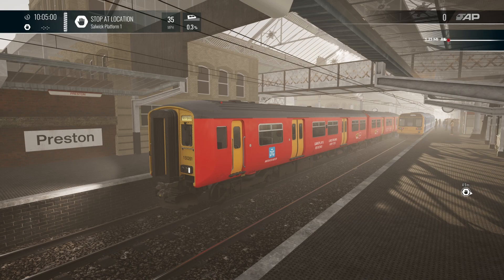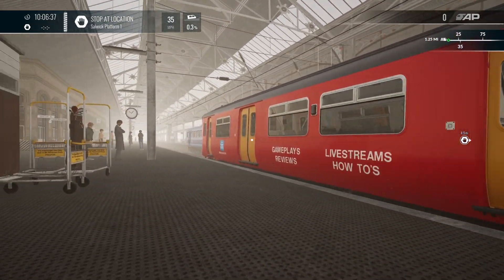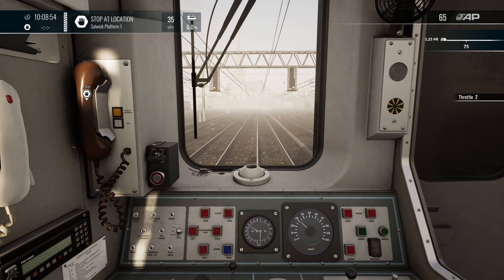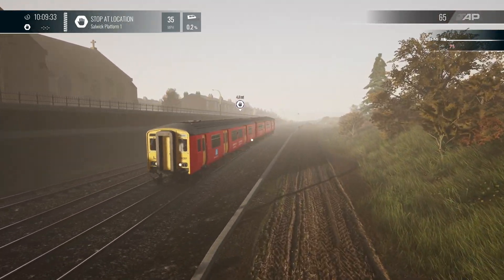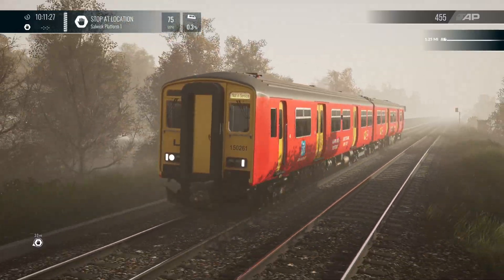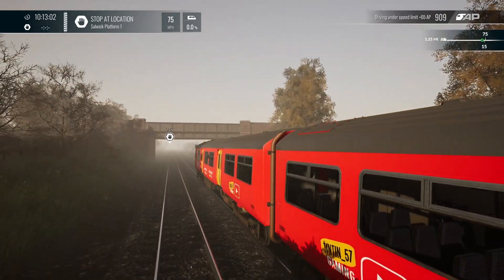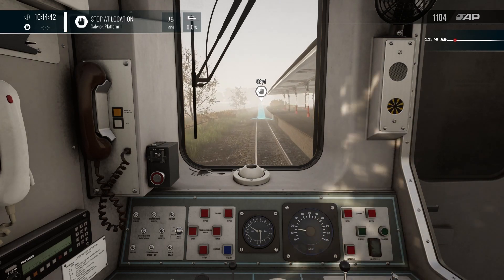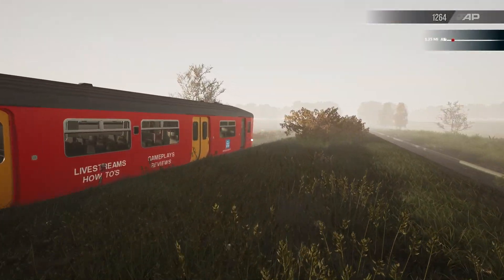TRAIN SIM WORLD 4 | UPDATED CHANNEL CLASS 150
JasonPFC has been busy updating the TinTin_57 Youtube Channel liveries on Creators Club. Sometime pretty soon you will be able to pick up the Class 142 Pacer in this livery but for now, until it becomes available, lets go back and take a look at the updated livery for the Class 150. Big thanks to Jason for his work on this and the Pacer.

Thanks to Dovetail for the Key as part of the Ambassador program.